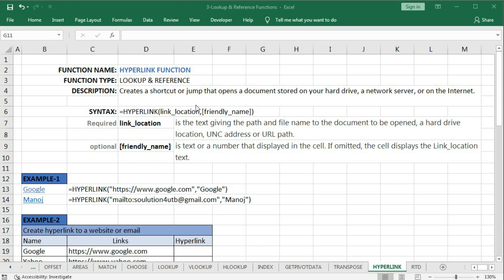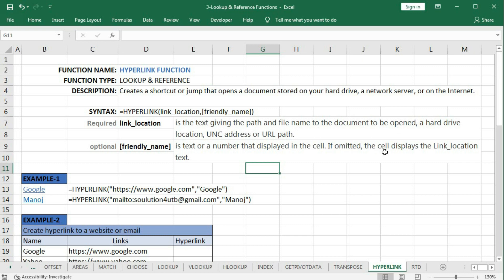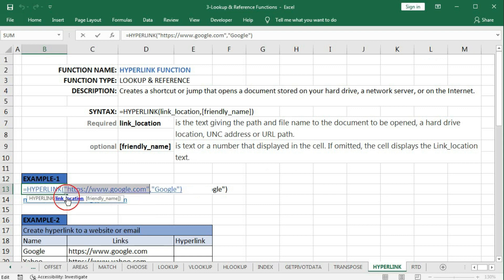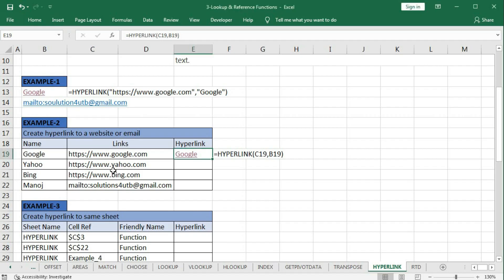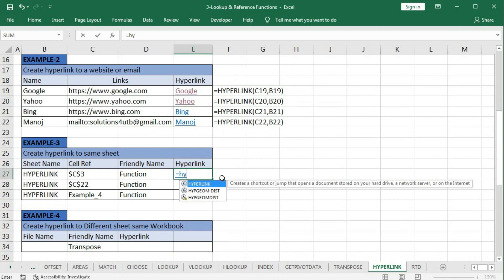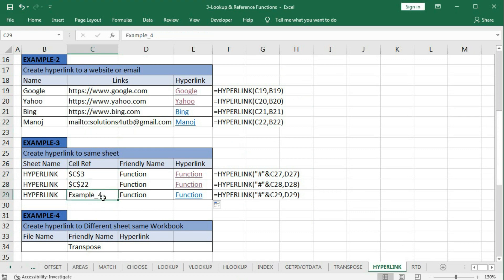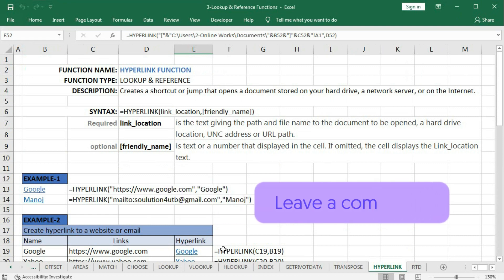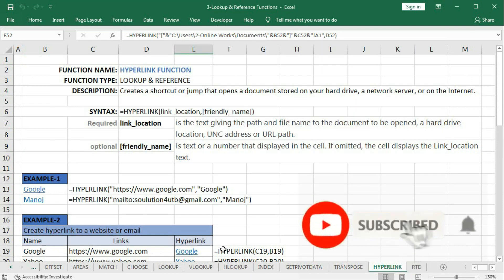#261-How to use HYPERLINK Function in Excel with 7 Examples (2022)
In this tutorial, You can learn another important and most used excel function that is HYPERLINK. So you will learn How to use HYPERLINK Function in Excel in details with different examples.

problems etc.